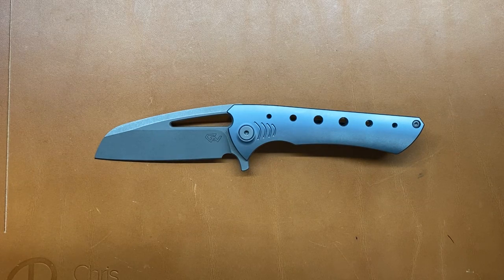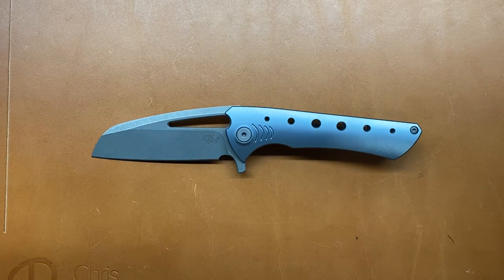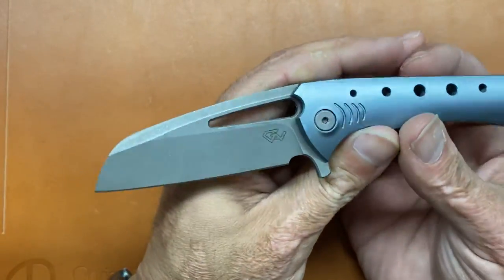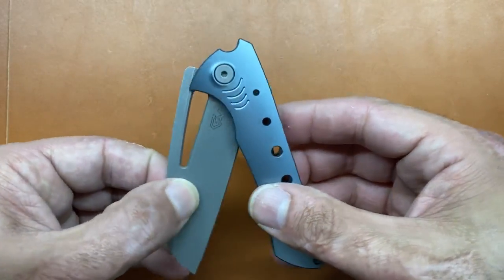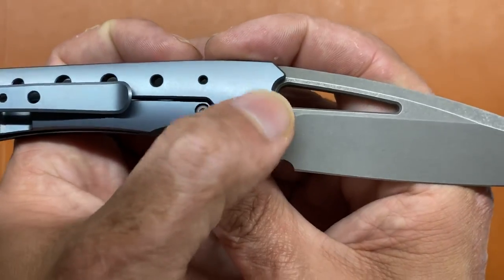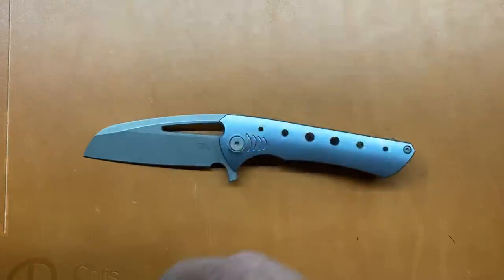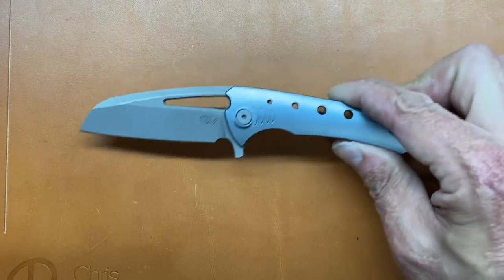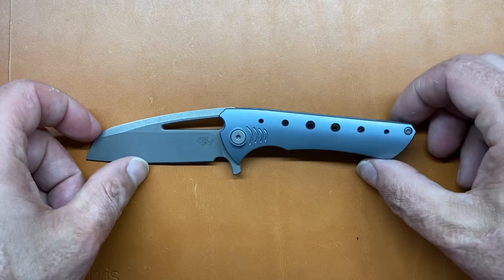Drop & Gavko Nurse